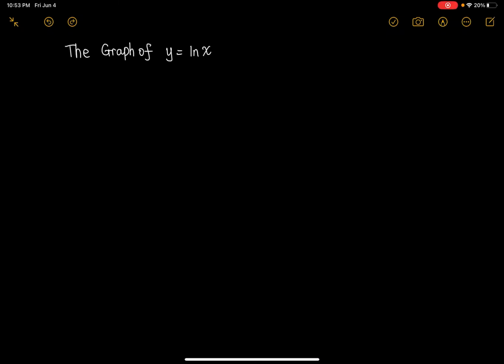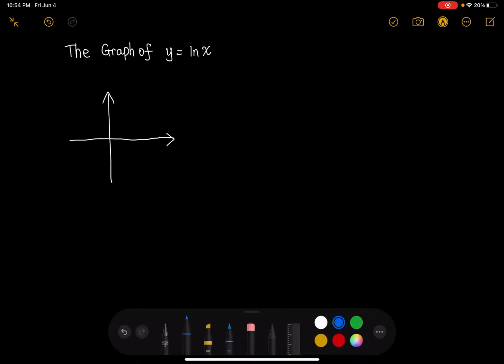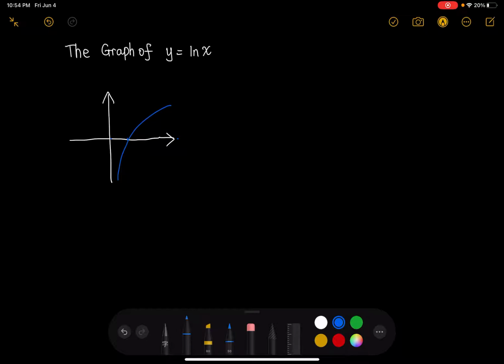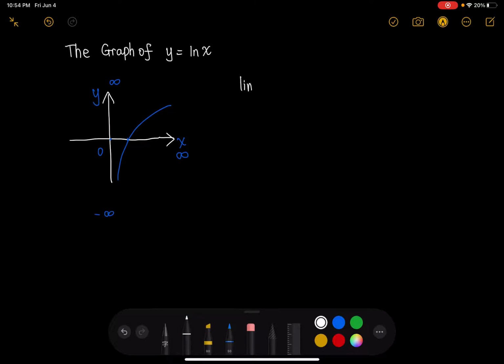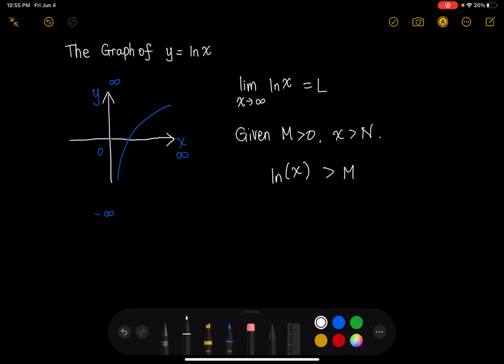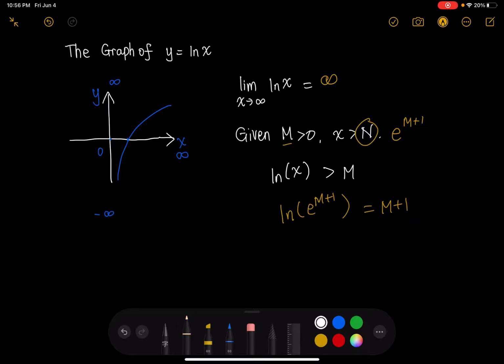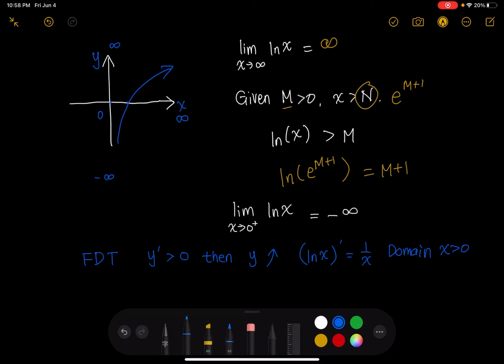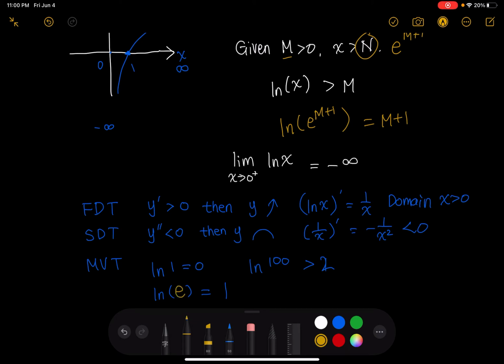Understand the Graph of ln(x) using Calculus I Knowledge